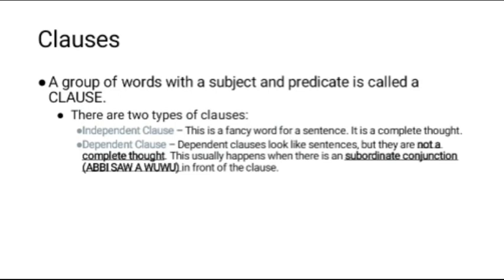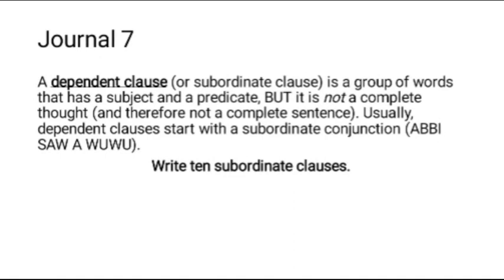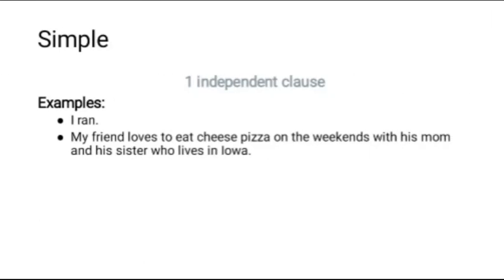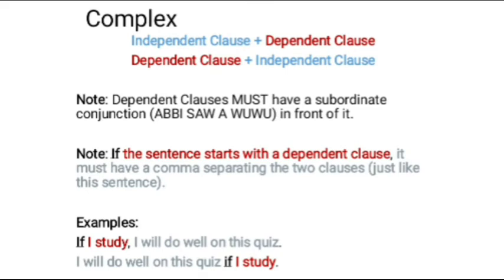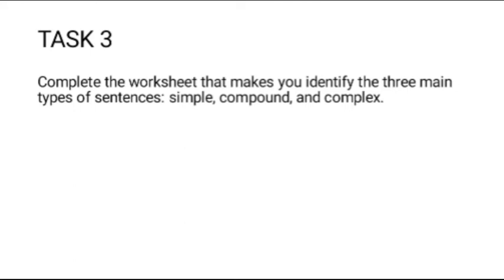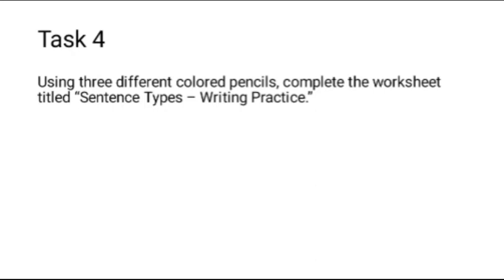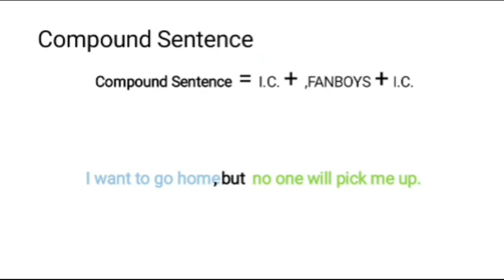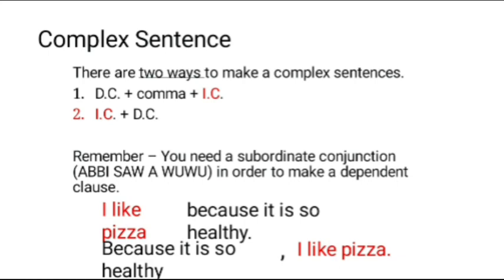Conjunctions Part 2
concluding part of the topic